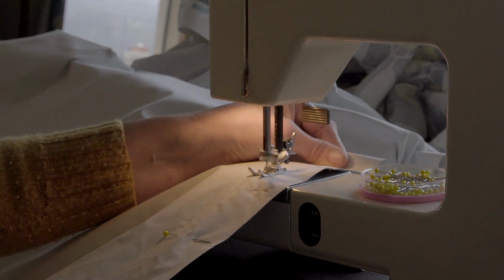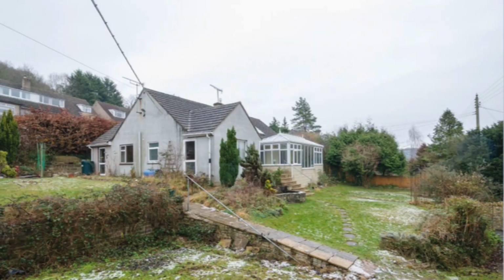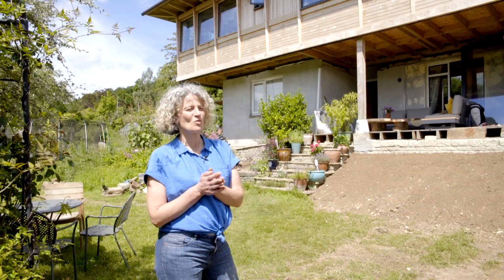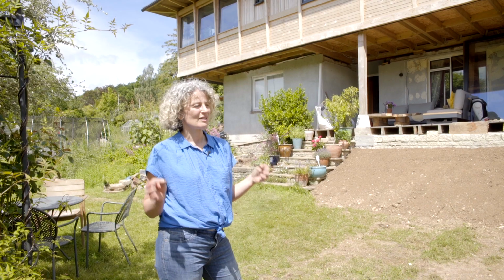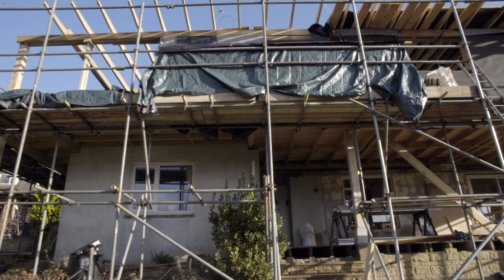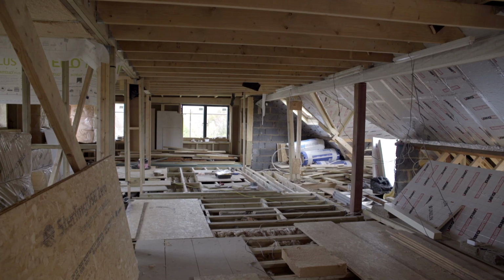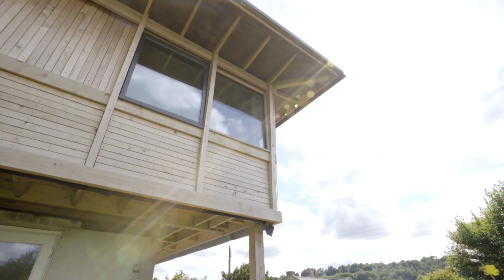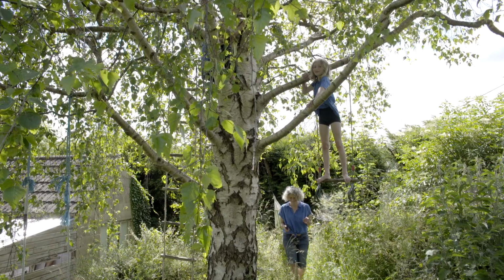Women in Self-build. - Anna's Story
Anna shares some of her wisdom in her growing mastery of self-building. Anna and her partner, architect Tomas Millar bought this. 1950's bungalow five years ago and have transformed it into a beautiful and unique home, with influences from Japan, Spain and Canada.

The couple decided that Anna would fit in building the home whilst raising their children and Tomas would work and oversee the technical detail.

Watch the first part of this fascinating and empowering story.